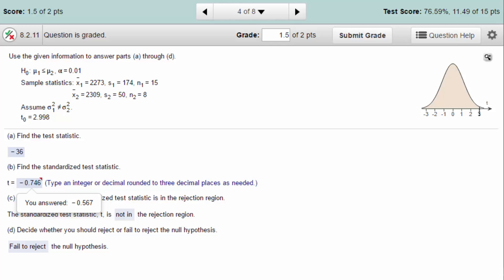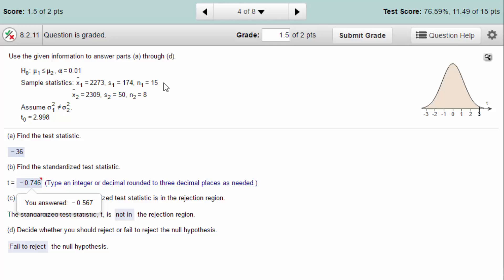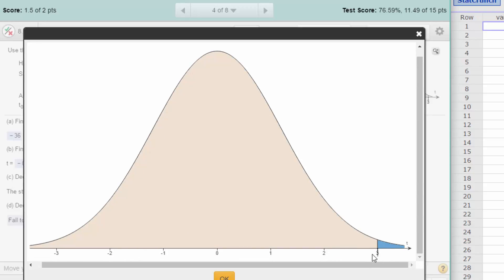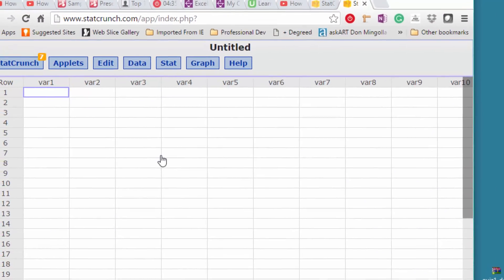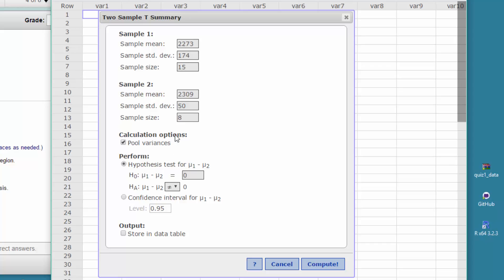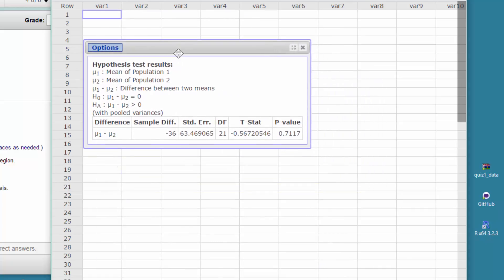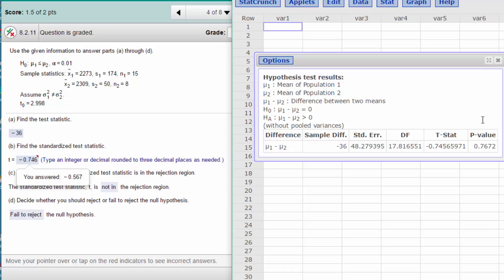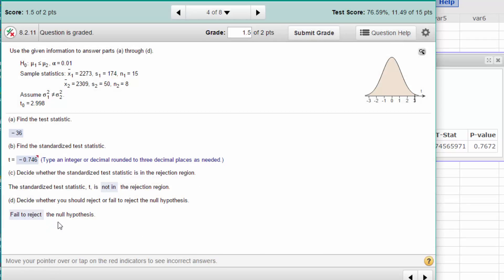8.2.11 T-Test for Difference in Two Means with Unequal Variances using StatCrunch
How to Solve a Hypothesis Test for the difference in two Means with unequal variances using a T-test in StatCrunch.